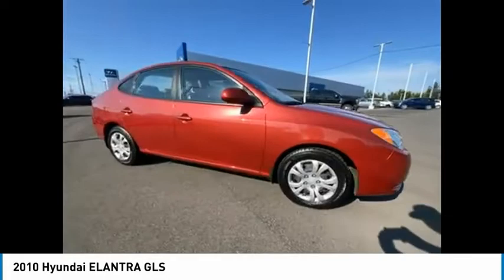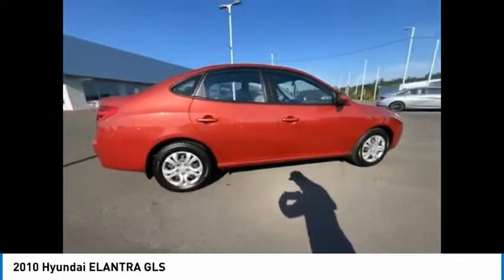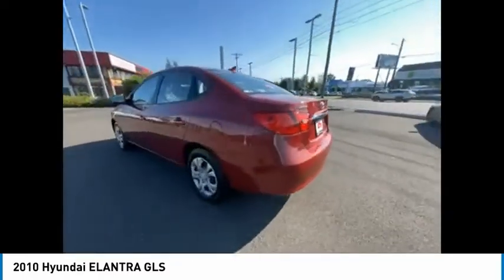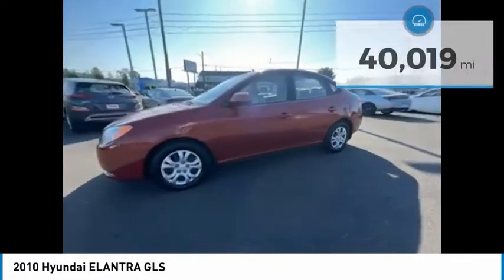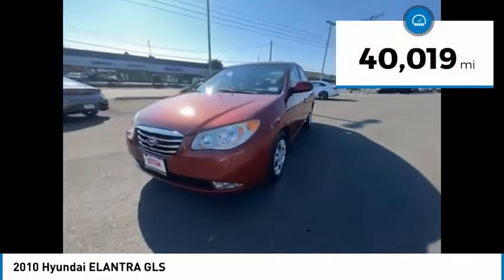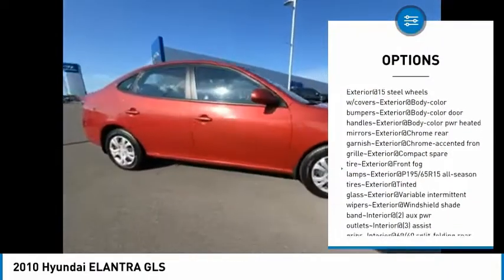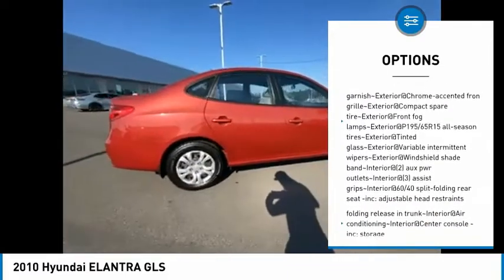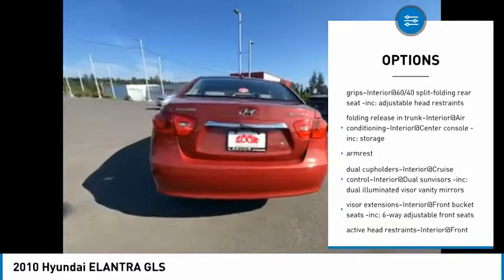2010 Hyundai ELANTRA HP3131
2010 Hyundai ELANTRA GLS

Larson Hyundai
7601 S. Tacoma Way

This 2010 Apple Red Pearl Hyundai Elantra GLS FWD is well equipped and includes these features and benefits: 15 Steel Wheels w/Full Covers, 4-Wheel Disc Brakes, 4-Wheel Independent Suspension, 6 Speakers, 60/40 Split Fold-Down Rear Seatback, ABS brakes, ABS w/Electronic Brake Force Distribution (EBD), Active Front Head Restraints, Air Conditioning, AM/FM radio: XM, Anti-whiplash front head restraints, Bumpers: body-color, CD player, Cruise Control, Deluxe Center Console w/Storage & Armrest, Driver door bin, Driver vanity mirror, Dual front impact airbags, Dual front side impact airbags, Dual Illuminated Vanity Mirrors, Fog Lights, Four wheel independent suspension, Front anti-roll bar, Front Bucket Seats, Front Center Armrest, Front Door Map Pockets & Front Seatback Pockets, Front fog lights, Front reading lights, Front Sun Visor Extensions, Front Variable Intermittent Wipers, Front, Front Seat Side & Side Curtain Airbags, Heated door mirrors, Heated Dual Power Outside Mirrors, Illuminated entry, Low tire pressure warning, Map & Cargo Area Lights, MP3 decoder, Occupant sensing airbag, Overhead airbag, Overhead console, Panic alarm, Passenger door bin, Passenger vanity mirror, Power Door Locks, Power door mirrors, Power steering, Power windows, Power Windows w/Driver's Auto-Down, Premium Cloth Seating Surfaces, Radio: Autonet AM/FM/XM/CD/MP3 Audio System, Rear anti-roll bar, Rear seat center armrest, Rear window defroster, Remote keyless entry, Remote Keyless Entry System w/Alarm, Security system, Speed control, Speed-sensing steering, Split folding rear seat, Tachometer, Tilt Steering Wheel, Tilt steering wheel, Tire Pressure Monitoring System, Variably intermittent wipers, and Windshield Shade Band.